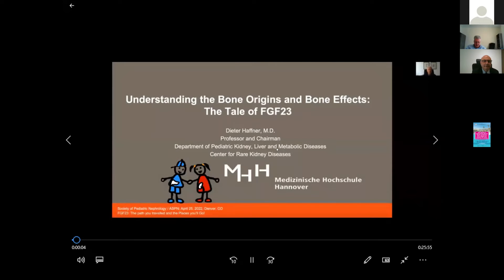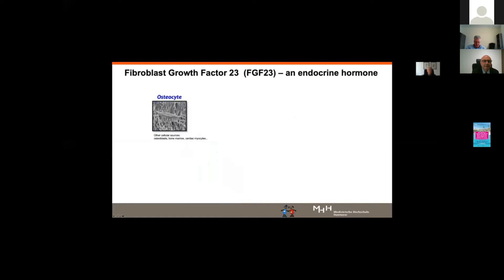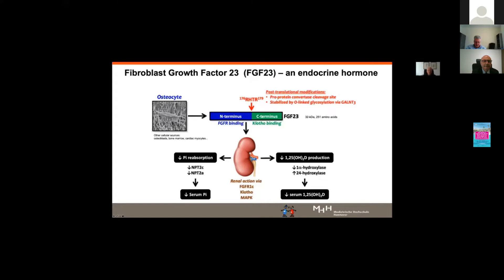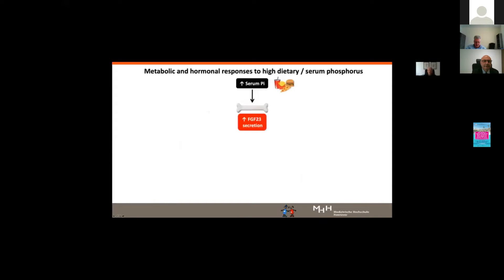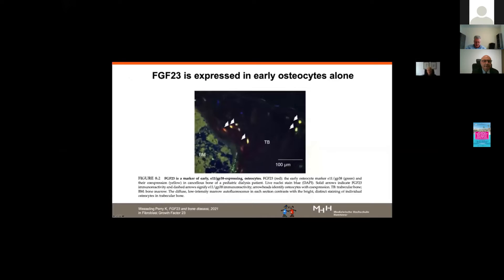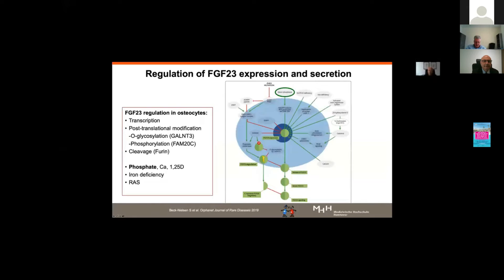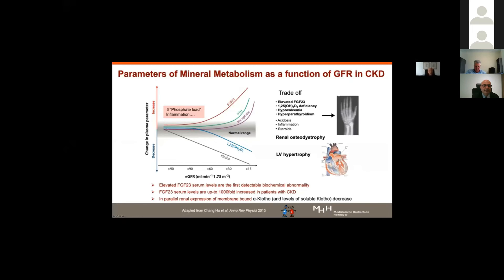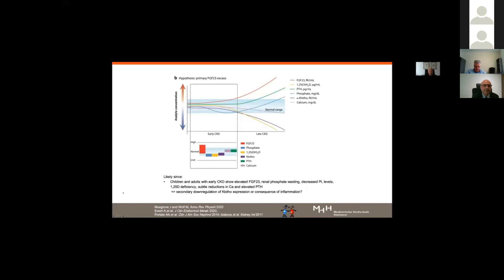15. Haffner D. - Understanding the Bone Origins and Bone Effects: The Tale of FGF23